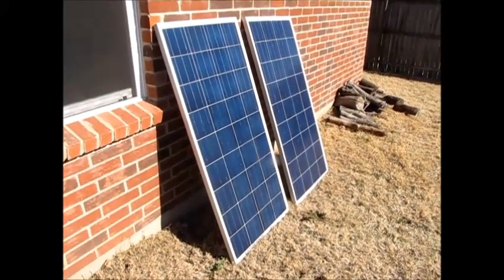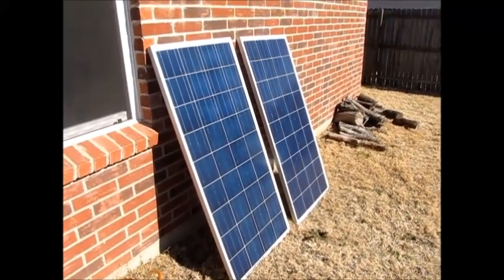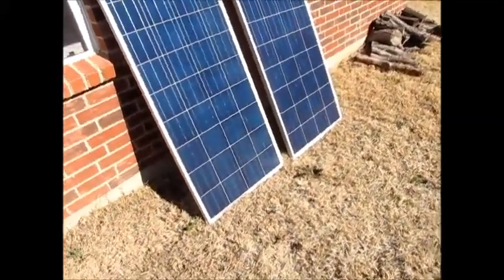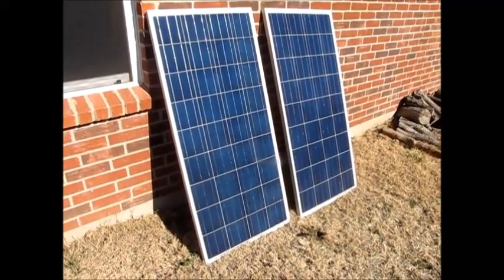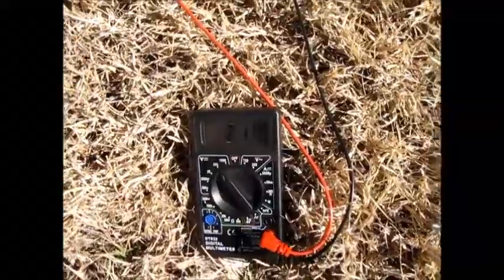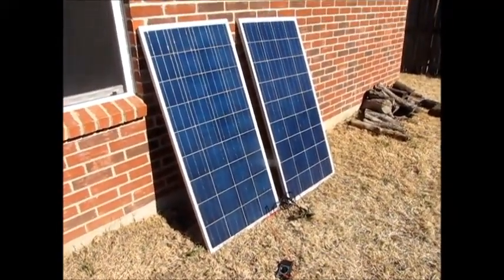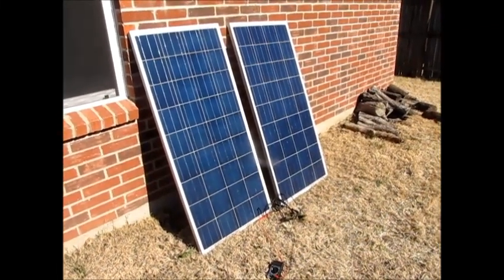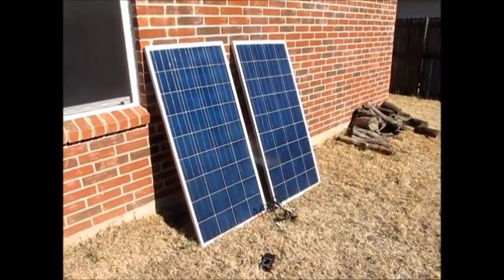DM Solar 145 Watt Solar Panels - Initial Test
After tons of research and calculations I pulled the trigger on these solar panels from DM Solar.  This is a set of (2) 145 watt panels each and they are about $1.10 per watt after shipping!  I tested them out on a bright sunny day with my multimeter and here are my impressions and results.

If you like this, please check out my forum for more discussion, reviews, and videos!